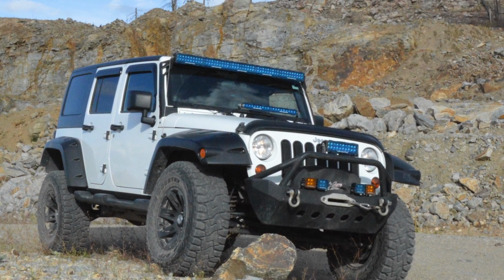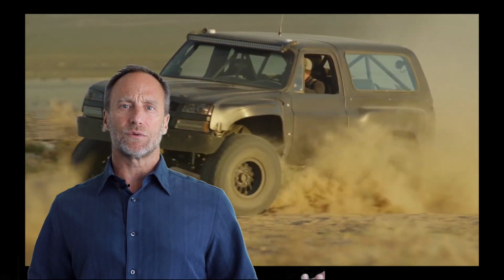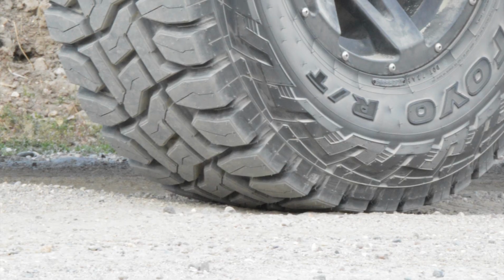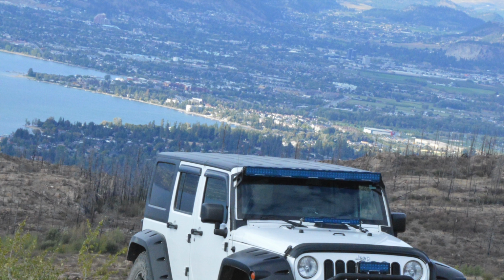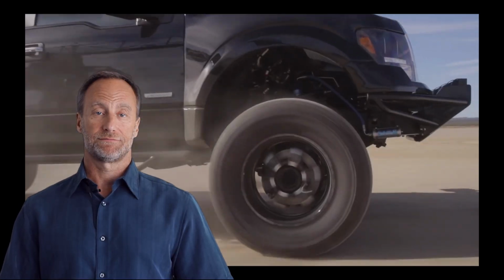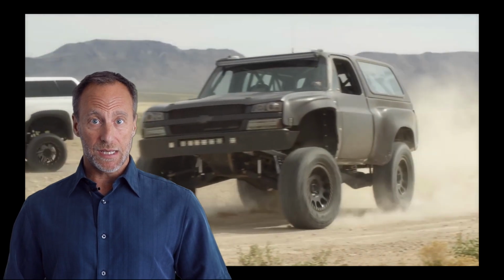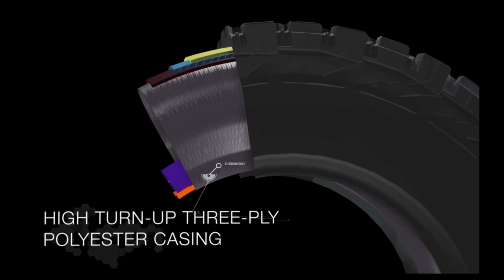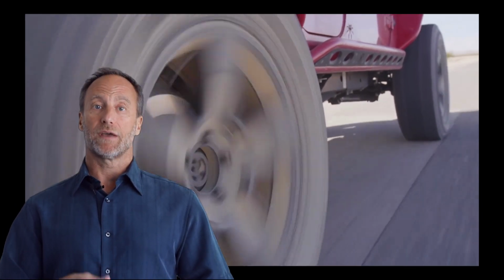Toyo's New Class of Off-Road Tire - The Open Country R/T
Toyo has created a new class of off-road tire with the Toyo RT - Rugged Terrain. We tested it off-road.

Getting to travel and see new products coming to market is one of the perks of being an editor at 4WDrive.  The joy and excitement of a new widget, game changing invention, or in this case, tires that fill a void can make us giddy.  A day like this played out for us a while ago when we got to try a set of new Toyo rubber… the R/T or “Rugged Terrain”.  The elation was short lived after we were unceremoniously whipped back to reality after hearing “Not yet available in Canada”. So, we made like any other good Canuck and sat on our hands politely waiting for them to migrate north… and now the wait is over.
The 35X12.5X17 R/T’s we snagged were mounted on a mildly modded JKU, as it seemed the perfect rig for a true test.  This truck sees a lot of time in the oil patch of Alberta, traversing hard kilometres on rough roads, mud and asphalt.
The R/T was destined to sit between the all-terrain (A/T II) and Toyo’s amazing mud terrain (M/T) in the Open Country tire line, as they are more aggressive than the A/T II but not as noisy as the M/T.  We never found the M/T to be particularly loud, but we’re used to tires that would be just at home on a John Deere as any of our trail rigs.  However, we admit that the smooth ride and quiet street manners are a definite “tick” in the R/T’s favour.
We always try and get a few hundred kilometers or more on a fresh set of tires before taking them to the dirt.  This allows the carcass to break in and soften up; permitting the normally stiff new tire to envelope rocks once they are aired down.  After an uneventful mount, balance and break in, the pressure in the E load tires were dropped to an off-road friendly 15-PSI before we ventured out into an abandoned rock quarry.
The varied siping and angular biting edges of the tire maintained our forward momentum as we foraged through the rock and dirt fields.  Despite only having a Limited Slip in the rear of the Jeep, we always found a way up a bolder path unless we managed to lift a tire.  Some spitting and spewing of loose geology would occur, but never damage to the tire - be it carcass or sidewall.  We also picked up very few rocks in the tire lugs proving that Toyo’s engineers had done their work with the stone ejectors.
We hear a lot of grumblings that the Open Country M/T is “heavy”, and truth be told, it sits at the higher end of its weight class, but not exactly “heavy” as we see it.  What surprised us with the R/T’s was that the engineers have managed to shed some poundage over its brethren.  While still retaining a 3 ply sidewall, and a healthy 18.9mm tread depth, the Rugged Terrain was a full four kg lighter then its M/T counterpart in a 35X12.5X17.  Granted, the MT does have a 21mm deep tread, but four kilograms of rotating mass, especially in an underpowered rig, can be huge for fuel savings and braking distances.
After running around the hillsides and flatlands of Western Canada, we’re glad to see that Toyo will be unleashing the Open Country Rugged Terrain to the rest of our great nation.  With a 75,000 km warranty on a tire equally at home driving the kids to the mall, or slogging through the nastiest trails the north has to offer, we’d gladly select the R/T, as the wait has certainly been worth it.